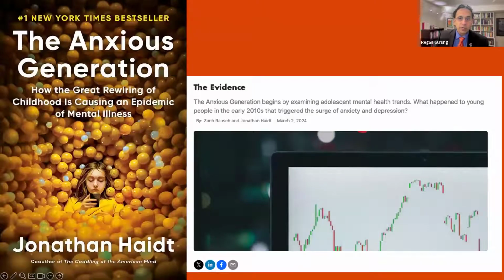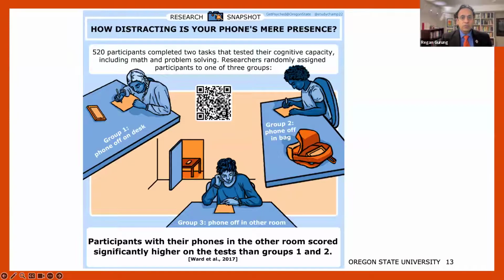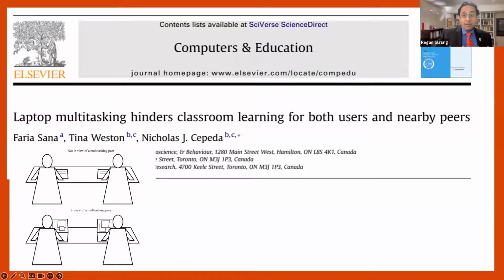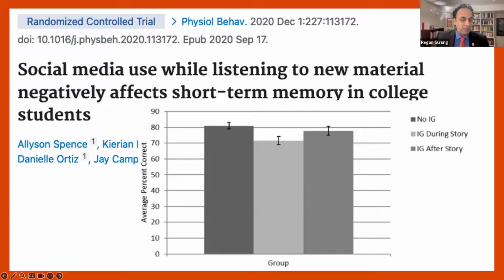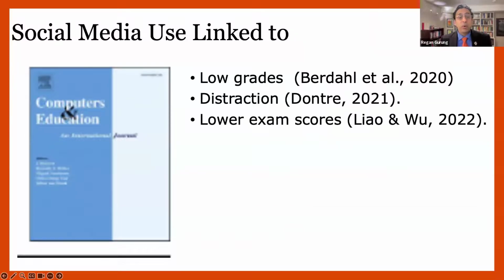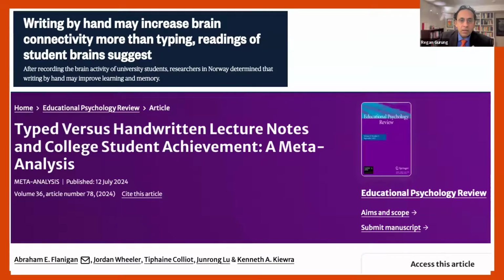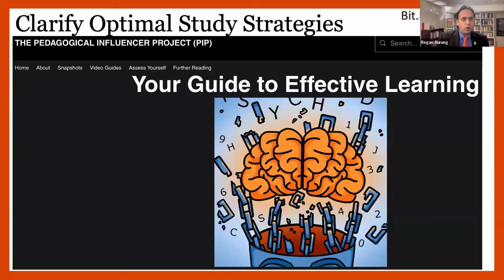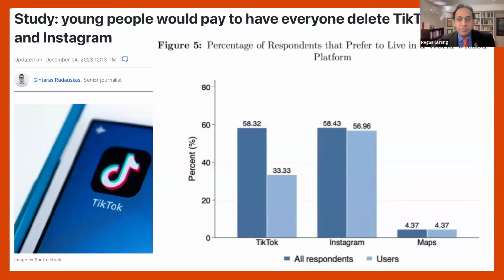Study Like a Champ- Fostering Optimal Study Strategies in a World of Digital Distraction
Many students struggle to find the most efficient ways to study, and even those familiar with evidence-based techniques often find it challenging to apply them consistently. In today’s digital age, distractions are plentiful, with technological gadgets and apps vying for attention and disrupting even the best intentions. Join us for an enlightening webinar with Dr. Regan A.R. Gurung, co-author of Study Like a Champ, where we will delve into how educators can support effective studying in first-year students and beyond.

This webinar will address these challenges head-on, offering practical solutions for educators to keep their students focused. Topics covered will include:

- Evidence-Based Study Techniques

- Tips for Managing Digital Distractions

To learn more about Study Like a Champ and request a copy, please

The American Psychological Association is the leading scientific and professional organization representing psychology in the United States, with more than 157,000 researchers, educators, clinicians, consultants and students as its members.